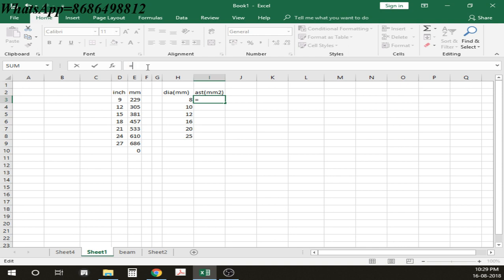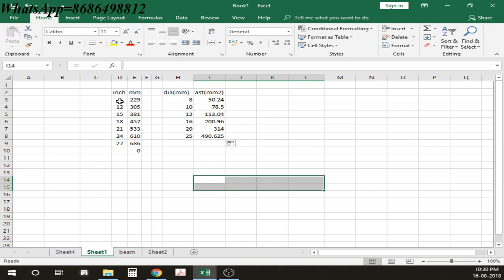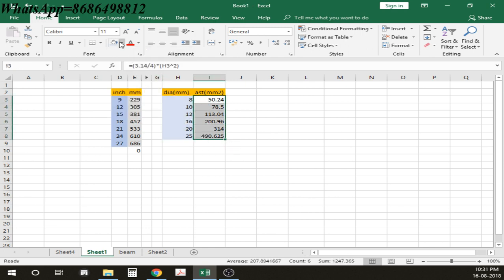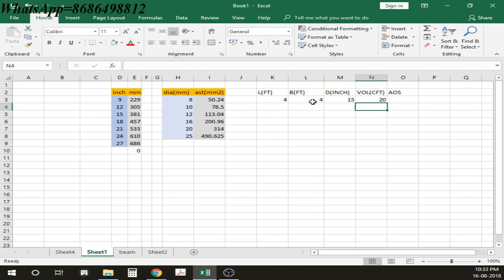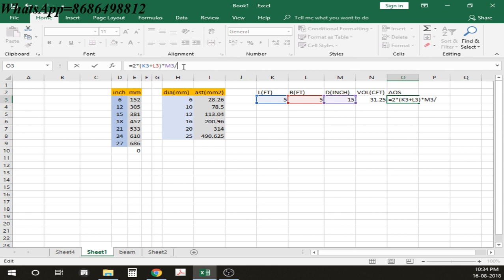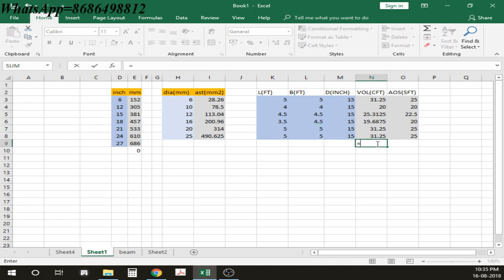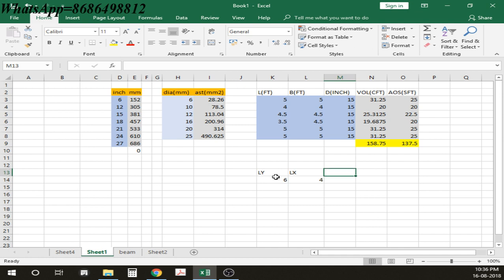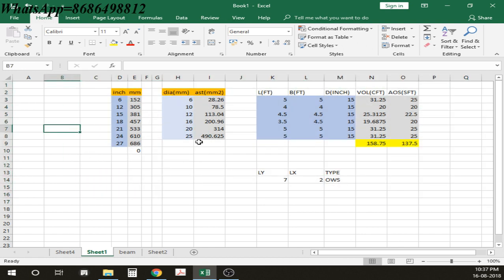Excel Shortcuts for Civil Engineering - 2